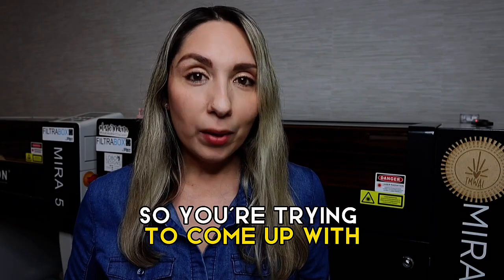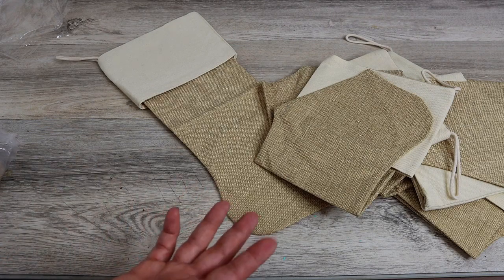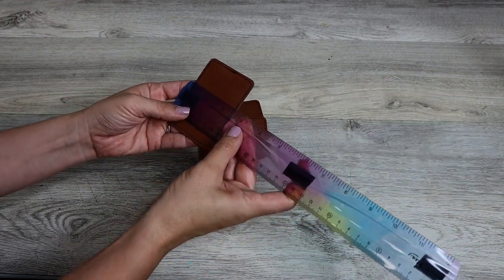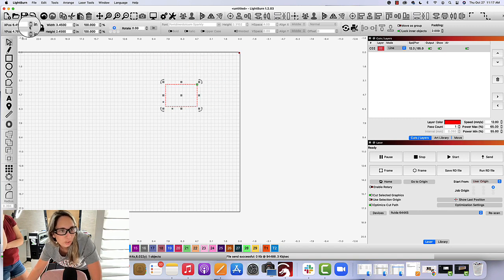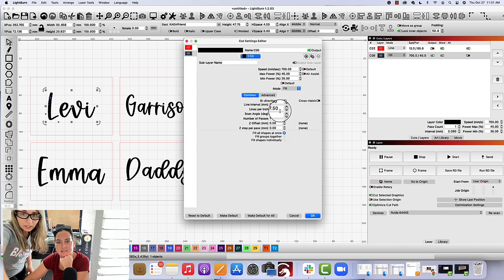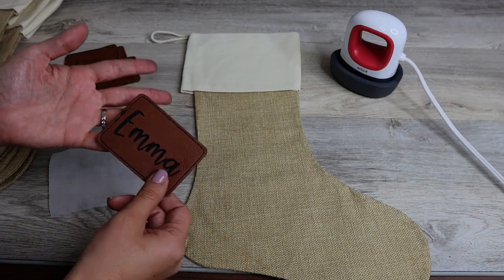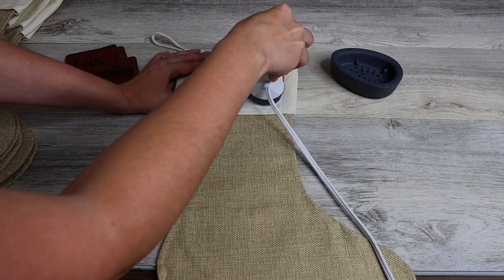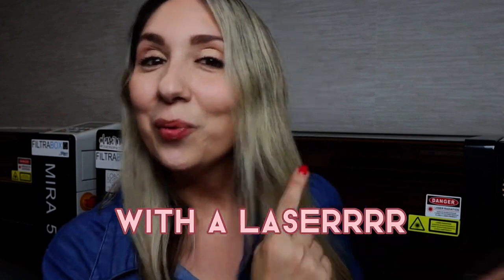Laser Engraved Christmas Products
In this video I talk about some of the best laser Christmas products to sell during the holiday season. Watch this video to find out how to laser engrave personalized stockings with leatherette patches.

In this video I shared:

✅ Top selling laser made Christmas products
✅ Where to source leatherette patches and Christmas stockings
✅ How to prepare, engrave, and finalize a finished stocking

Below are some links to the products I have talked about on my channel.

Links Mentioned:

Christmas Countdown: NOTE* The countdown shown in my video is an exclusive file for Big Blue Laser VIP members only. Learn more about this awesome subscription program

Please be advised that my videos feature me using and operating a laser engraving machine, tools, power tools, equipment, and other instrumentalities that, if not used properly, could be dangerous or a safety hazard (collectively, the “Equipment”).  By viewing my videos, you assume all responsibility and risk for the use of the tips, advice, or information I share on my channel regarding the use of Equipment. Reliance on such advice, information, or the content available on my YouTube channel is solely at your own risk, including without limitation any safety guidelines, resources, or precautions related to the installation, use, operation, maintenance, or repair of any Equipment or any other information related to safety precautions to take when using said Equipment. I and my company, That Mom With A Laser, Inc., disclaim any liability for injury, death, or damages resulting from the use thereof.